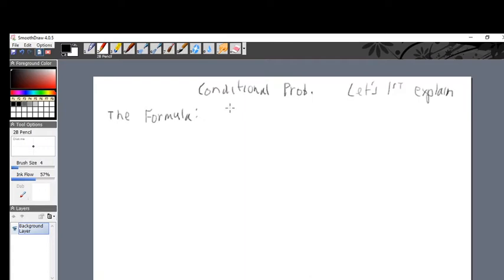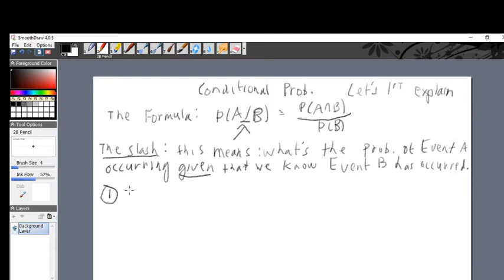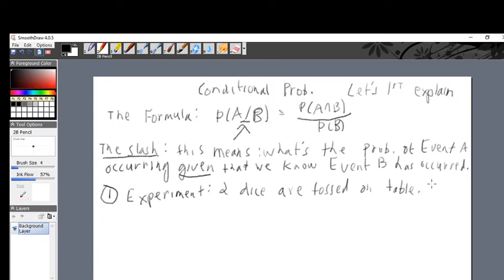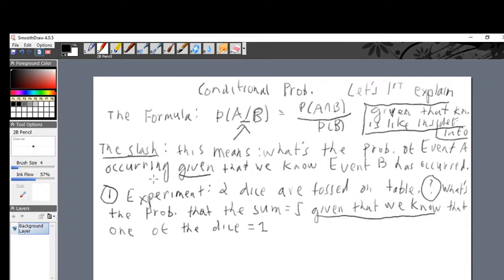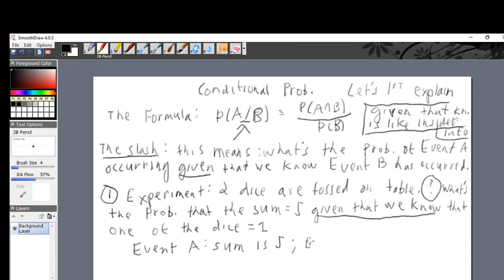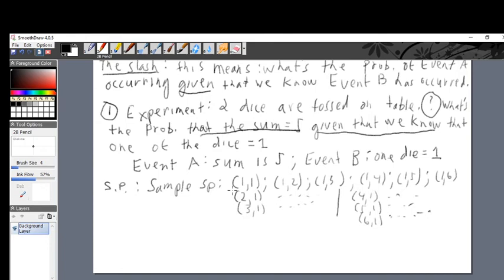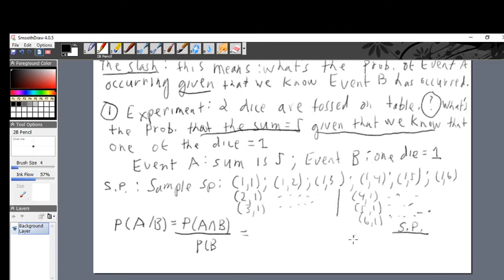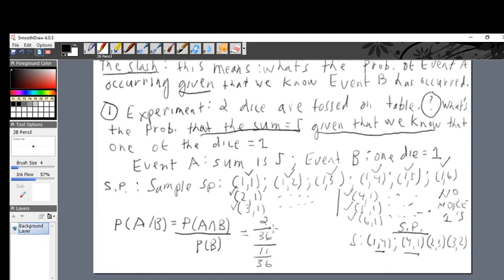M108 SP' 21 VID 35 cond prob